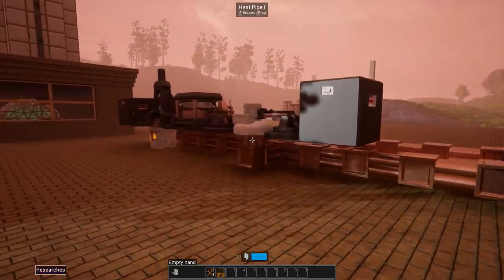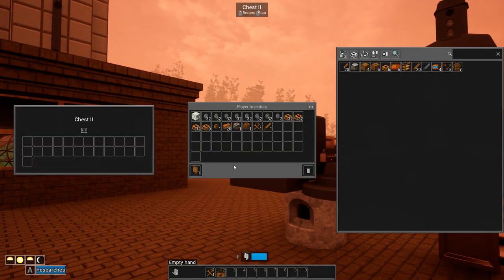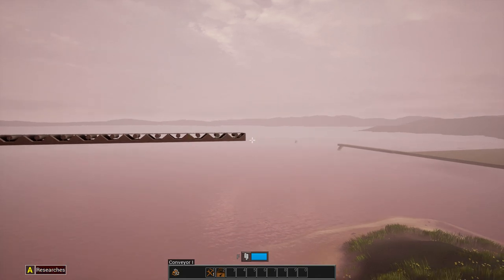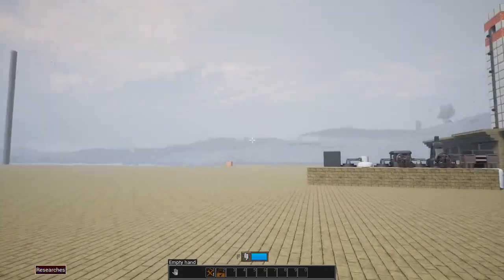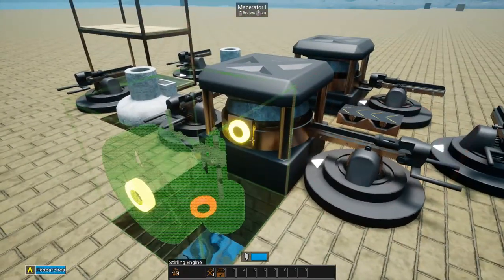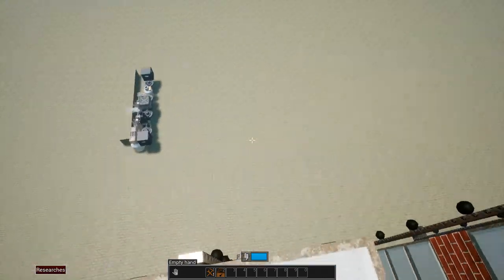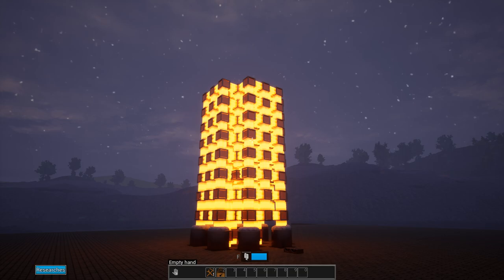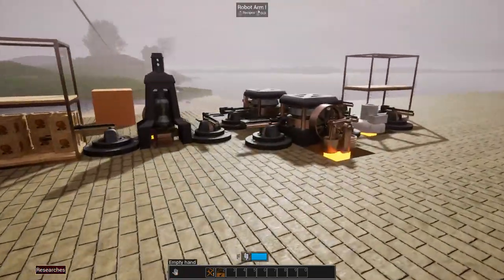THE CORE -=|=- Evospace Season 2 -=|=- 03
Build the start of a central heat system.
Finally bringing home the copper!

Completely changable world

You can create any buildings, small or large. It all depends on the player's imagination, it can be a cozy house at the sea coast, surrounded by the woods or a giant processing plant in the middle of the desert hills.
Automatization

Player can explore infinite world, gather resources, craft, build automated factories, scale and complexity of which will only increase during the game.